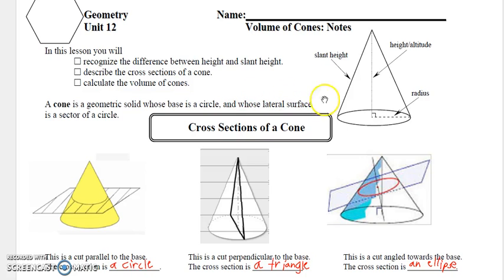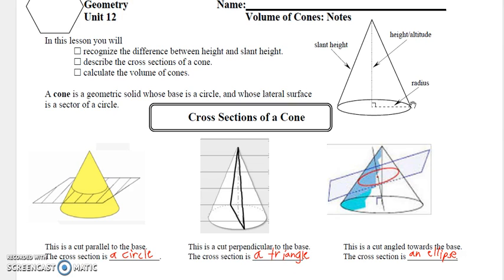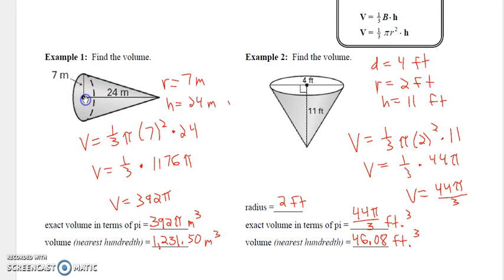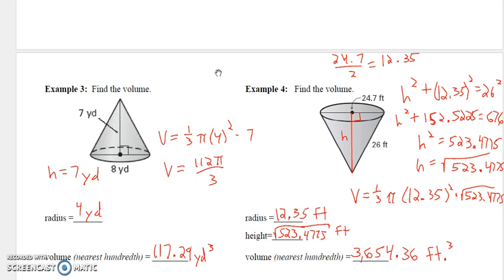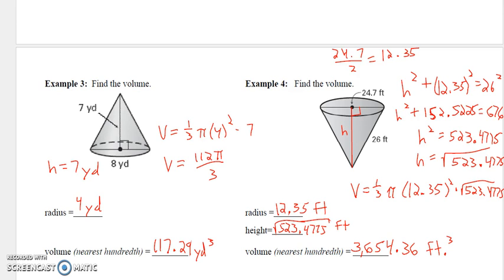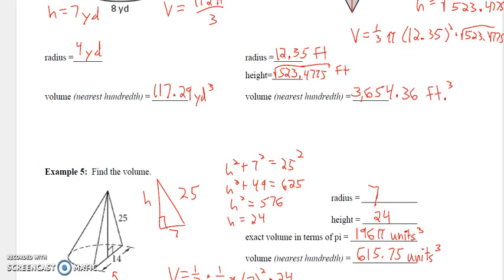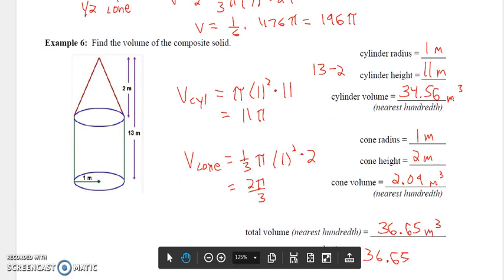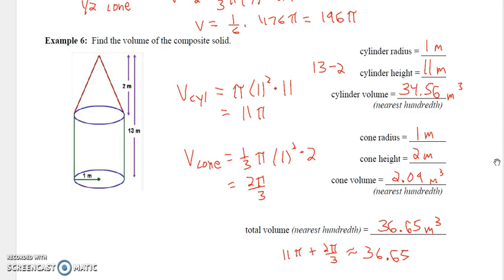Cone Volume Notes